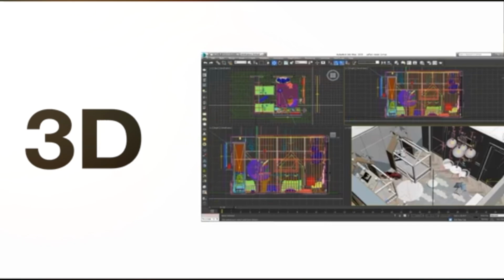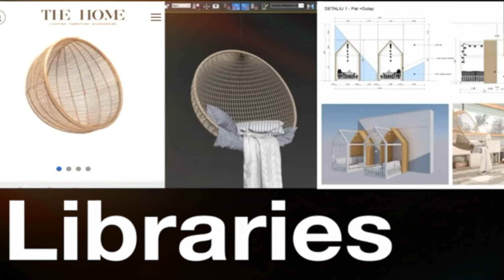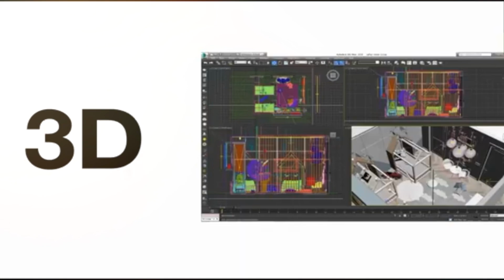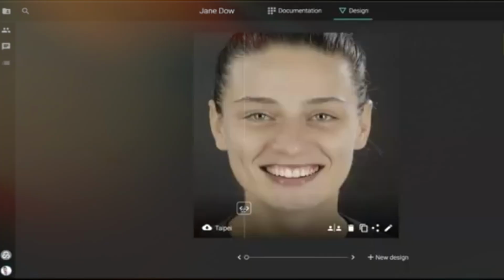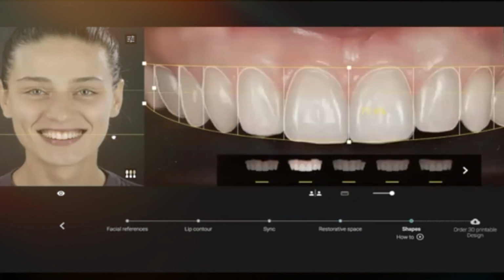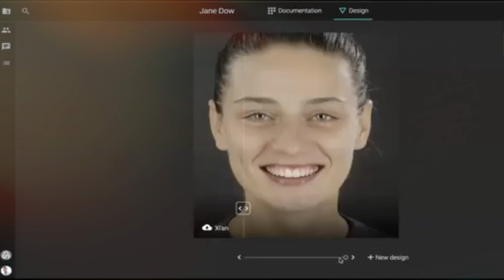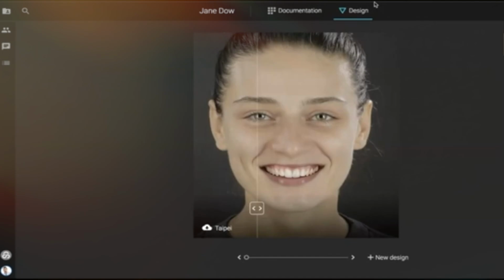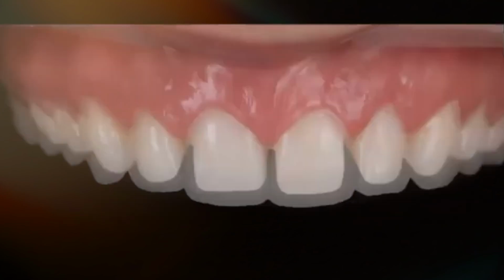3D Dentistry⭐️ Digital workflow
Dr. Florin, founder of the smile cloud service, will talk about 3D planning and new approaches in modern dentistry